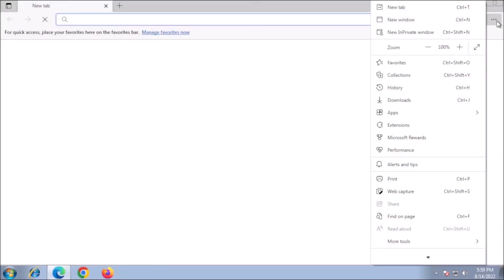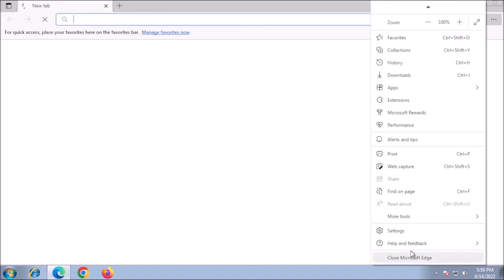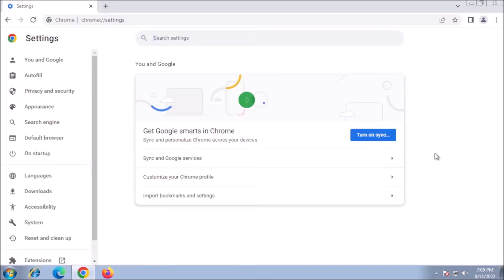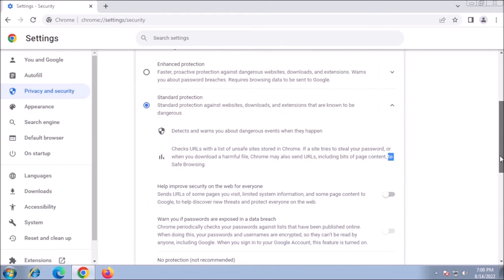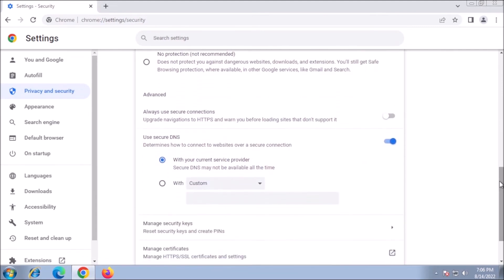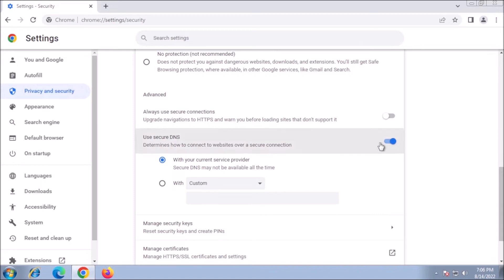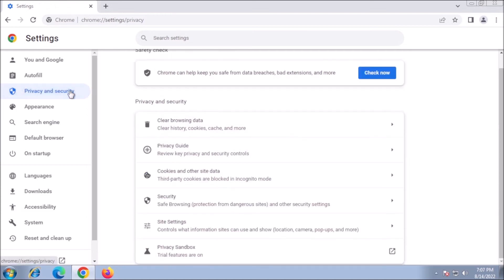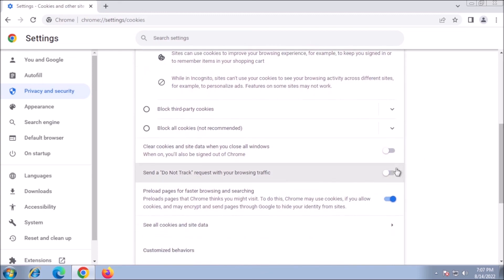Google Chrome Settings You Should Change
In this video we discuss google chrome privacy and security settings you should check

you may have asked yourself how can i improve chrome security. This guide explains in under a minute how to secure chrome and enhance your security on the web with chrome. These are the recommended security settings for chrome

Here are some suggestions for videos to check out:
15 Practical Things You Can do With an Old Computer